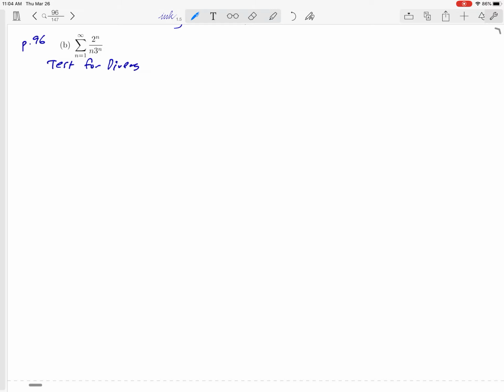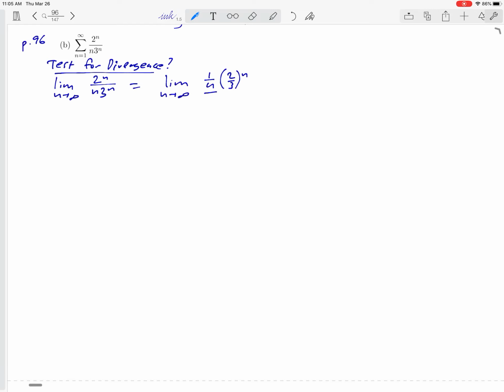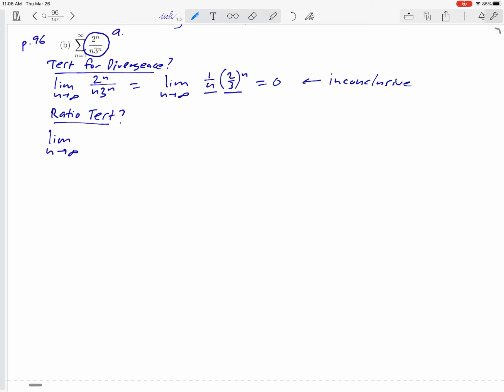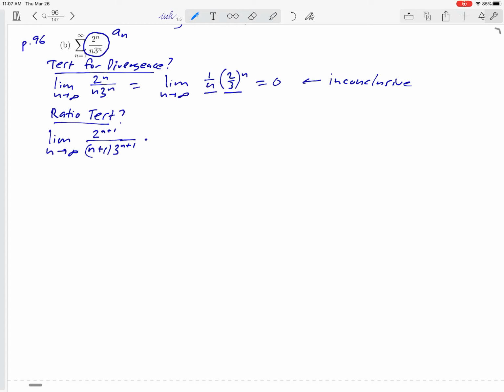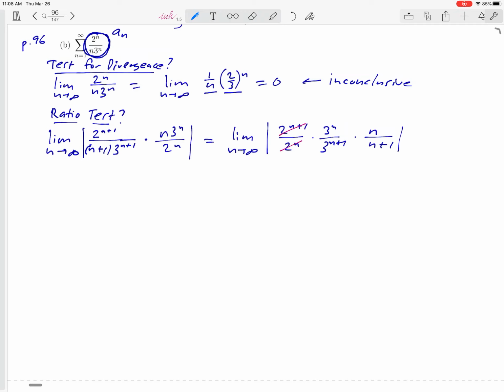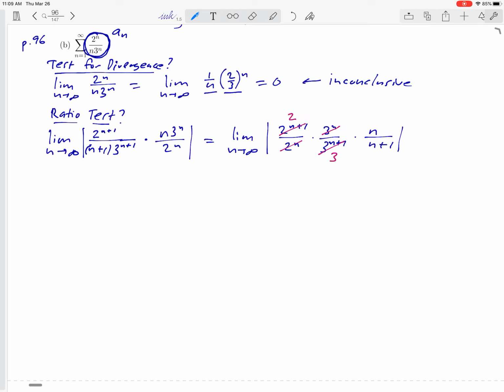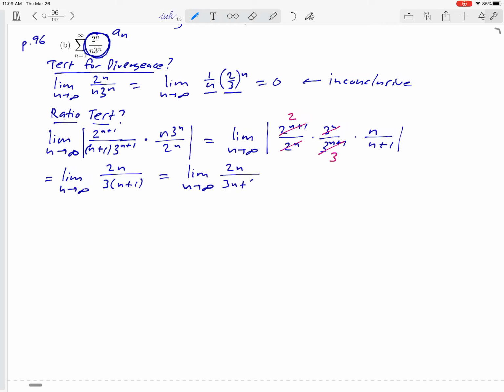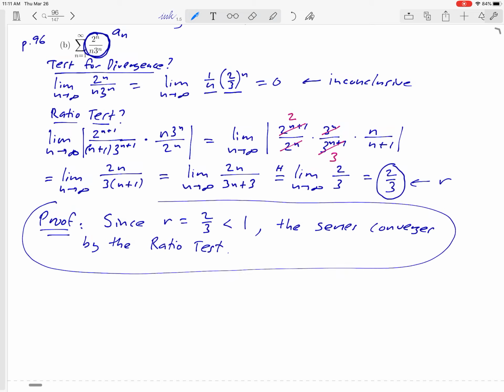Math 211 Section 8.3 Exercise 2b